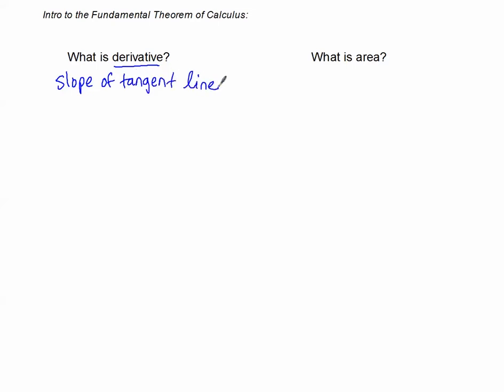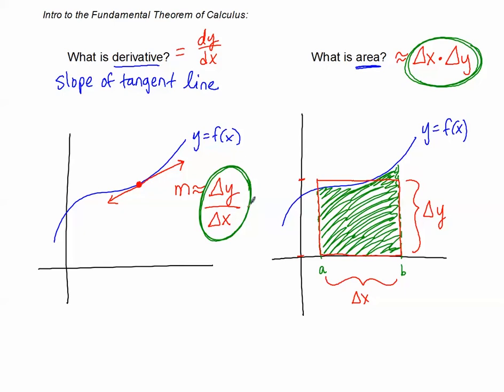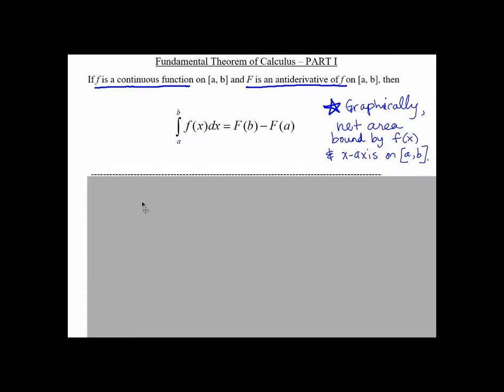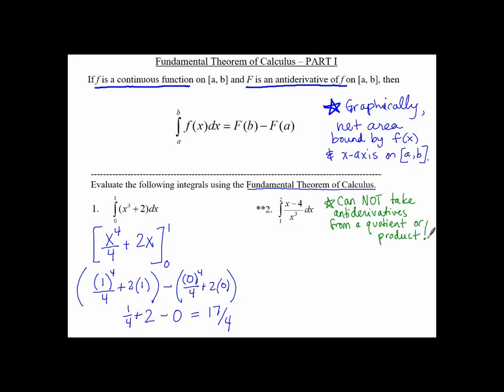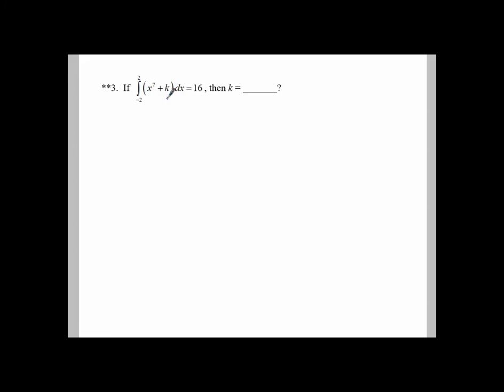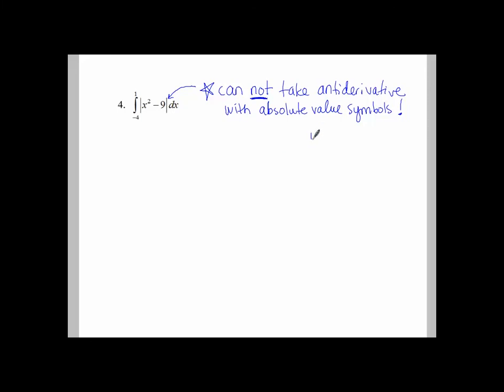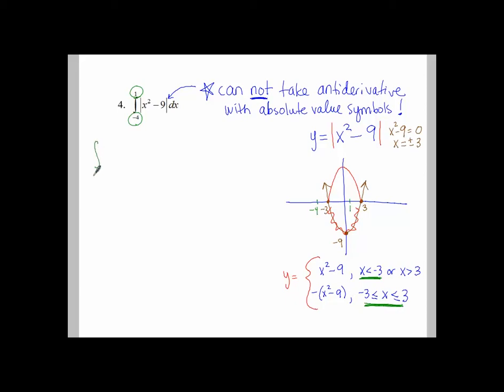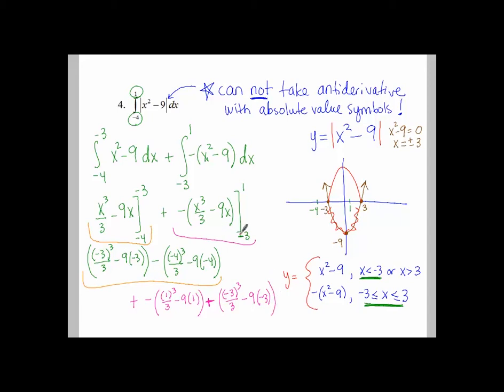4.4A FTC1 updated